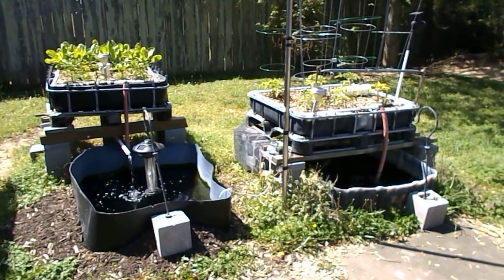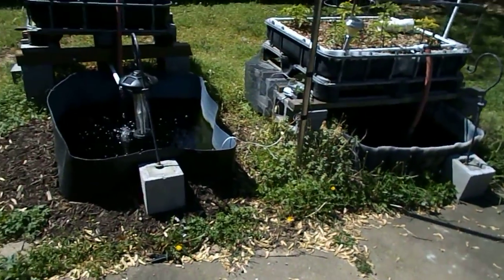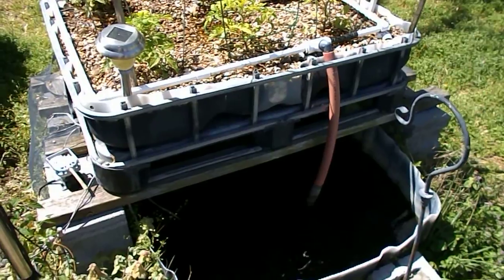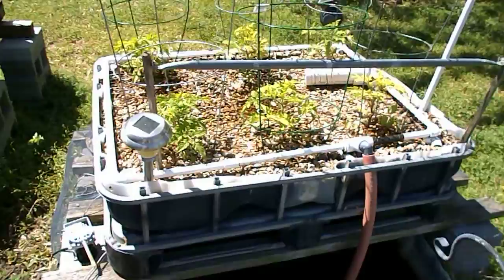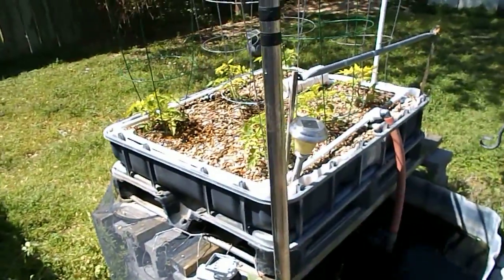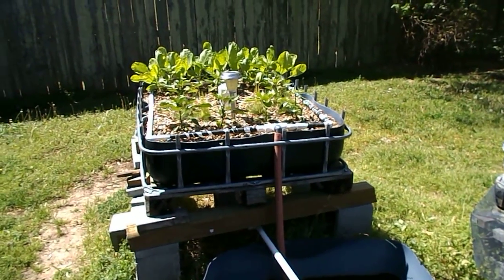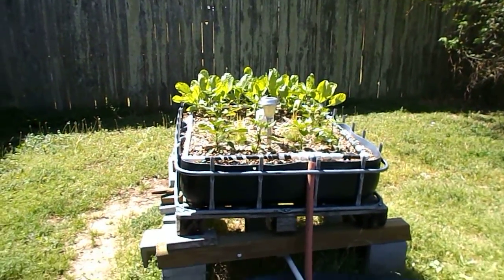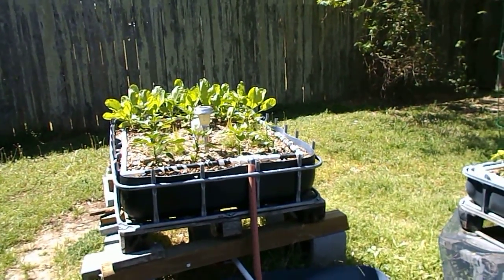Aquaponics Update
Grow bed above with only pea gravel (no soil) and a fish tank below.  The fish water is pumped up into the grow bed and falls through an overflow back into the bottom fish tank to be recycled over & over.  A perfect symbiotic relationship between plants & the fish.  And if you install an electric bug zapper above the fish tank you never even have to feed the fish.
With this method of gardening you never need soil, never have to bend down to the ground, never have pest problems & never have a weed problem either. With all the advantages there are drawbacks, first you need power (you can use a solar panel & a 12 volt pond pump to pump the water).  Also this will not work for vegetables who's fruit is below the surface like radishes, onions etc.  But for all others especially tomatoes, beans, pickles, squash, peppers they grow like crazy.  This is a perfect solution to small gardening plots.
If you have had an aquarium over the years you may have learned to NEVER throw out the old used fish water but instead water your indoor plants as they will LOVE IT & thrive on it.  The same holds true with aquaponics, except you pump the fish water up into a grow bed and the vegetables grow likw weeds.
 God Bless, Tony Lamb